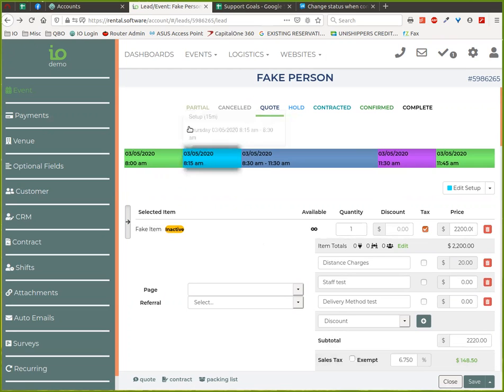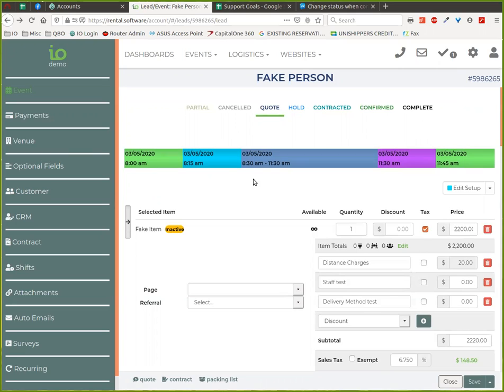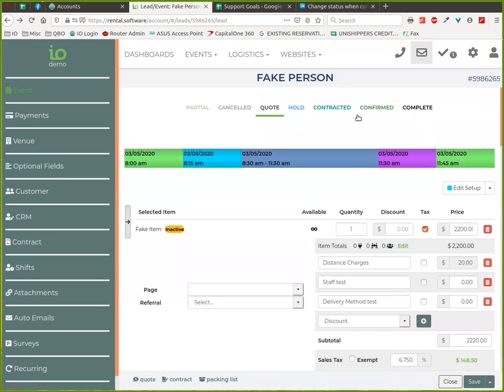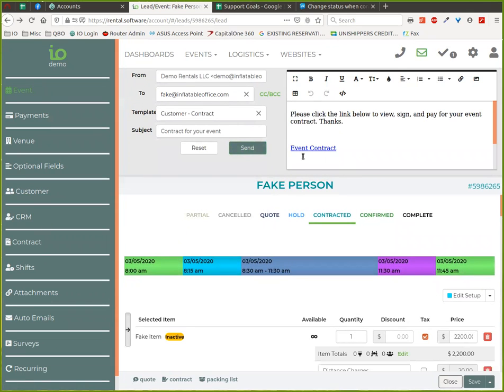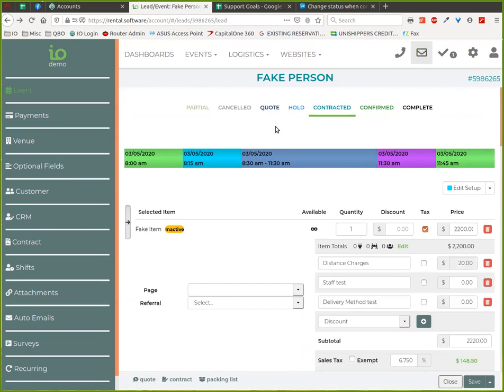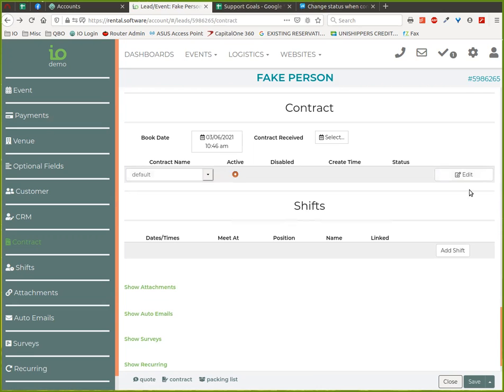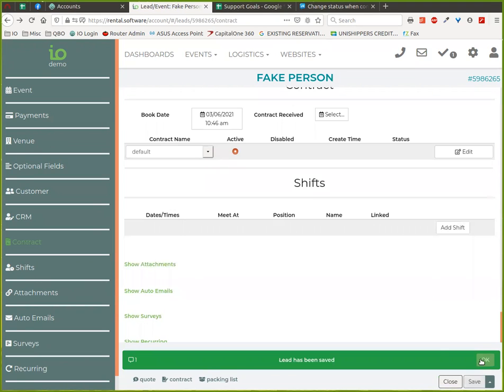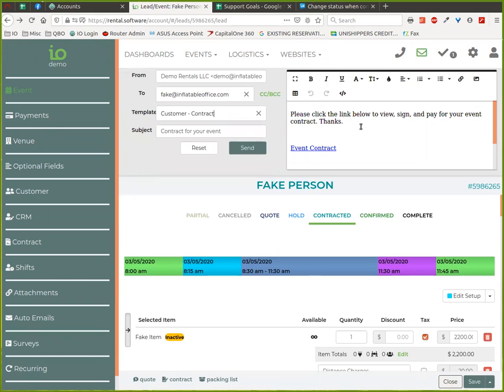How to Properly Manage Contracts and Changes on Leads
Know when you need to send and when you need to save a contract.  How to make using it easy.